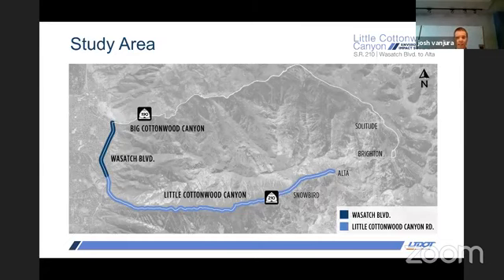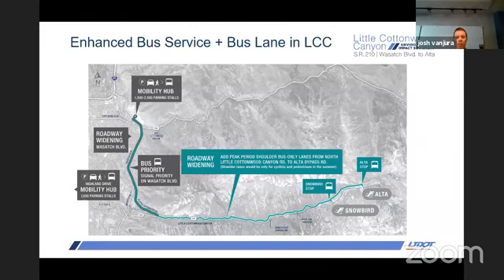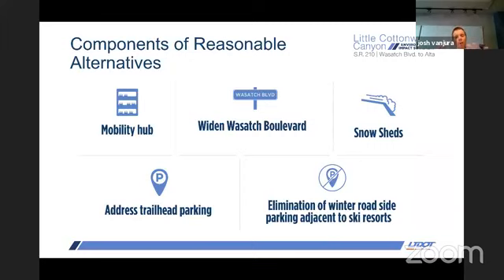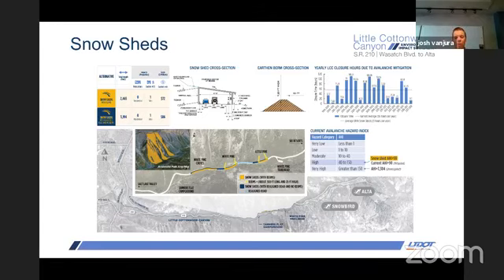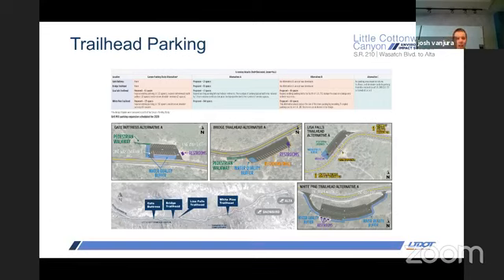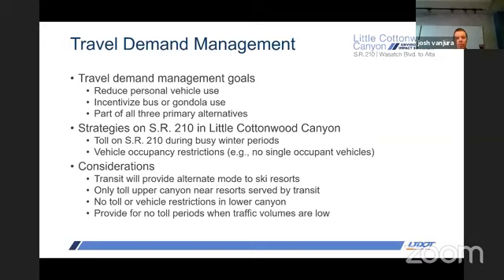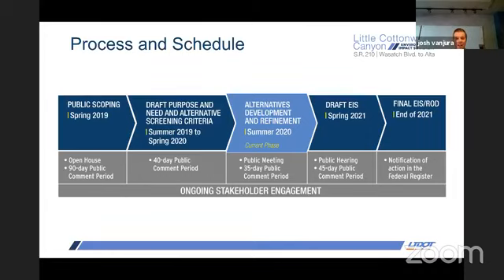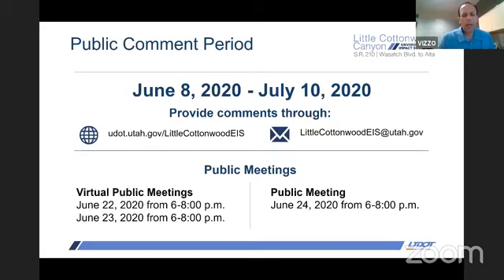Little Cottonwood Canyon EIS Draft Alternatives Virtual Public Meeting - June 23, 2020